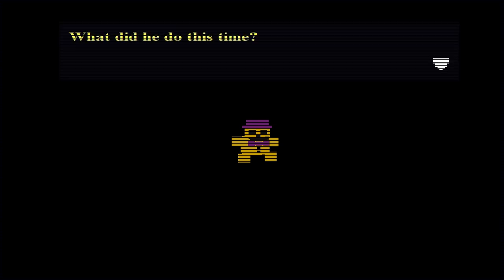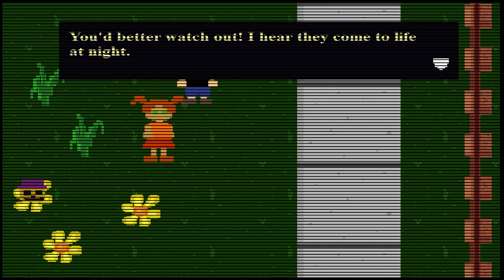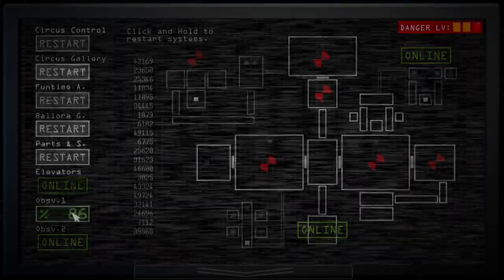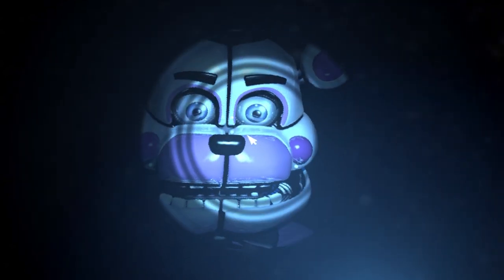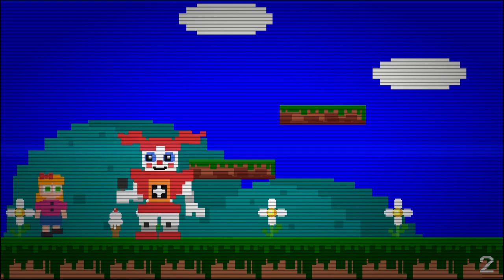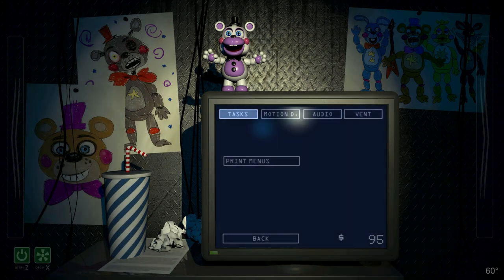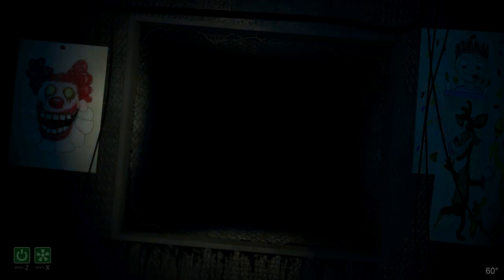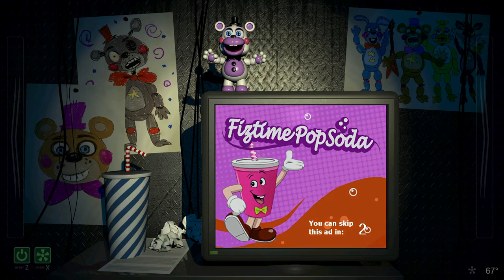Finishing The FNAF Series Because I Didn't Learn the First Time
*At least as far as Pizza Sim.

My ears have ascended. Happy (early) Halloween everyone!